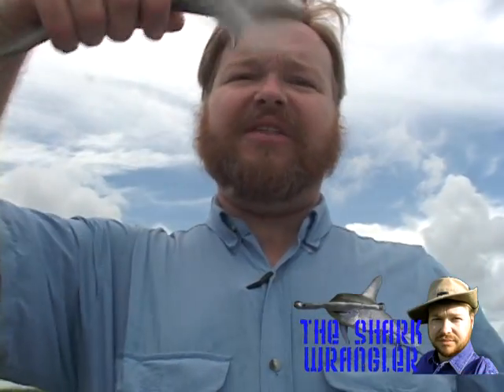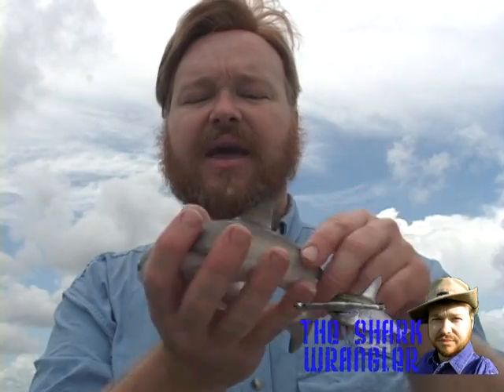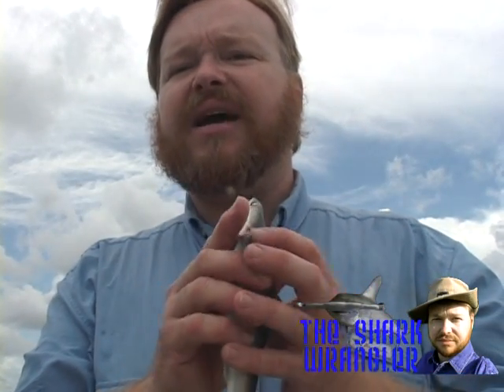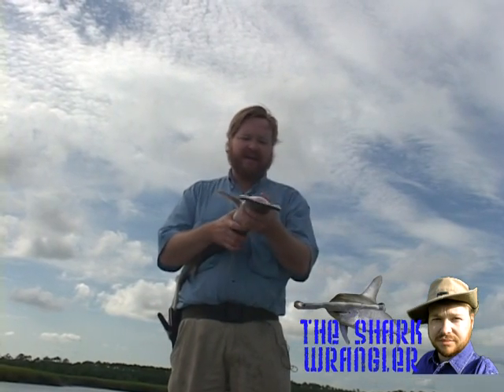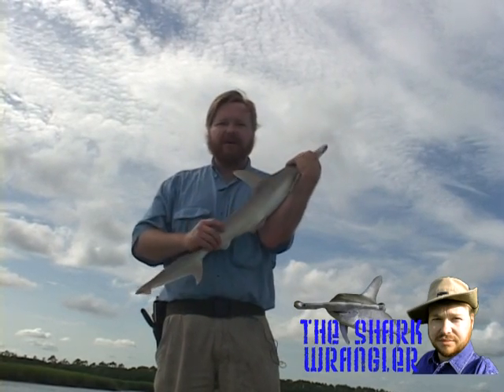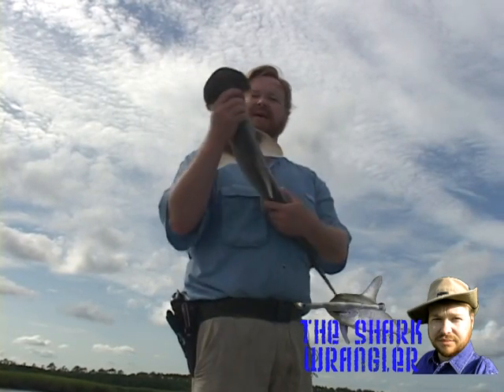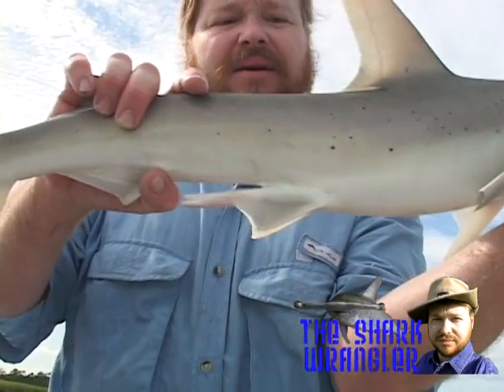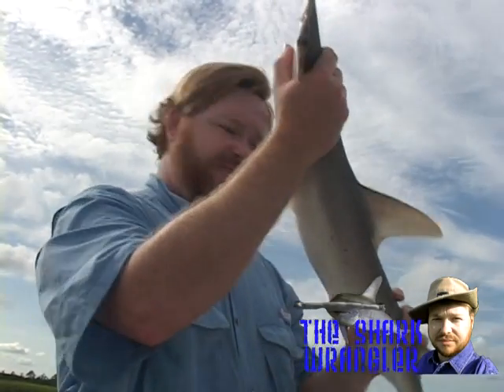Atlantic Sharpnose Shark & The Myth of Tonic Immobility Part 1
Tonic immobility doesn't always work. The myth that all sharks react the same and all will be mesmerized by being inverted is just that, a myth. Ken will demonstrate actual shark biting and thrashing in the inverted position that sometimes causes some sharks to remain motionless. Watch out, he is nearly bitten a couple time. DO NOT ATTEMPT THIS IN THE WILD. MORE TO COME...